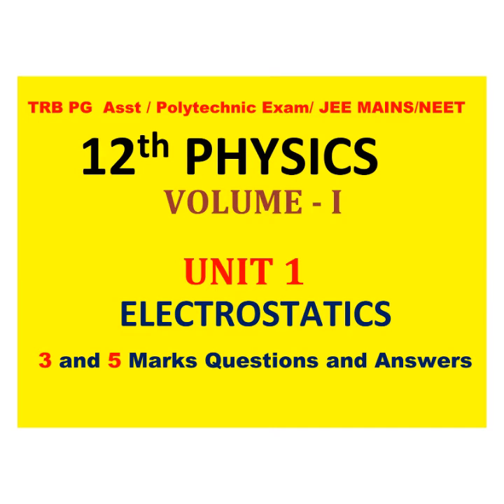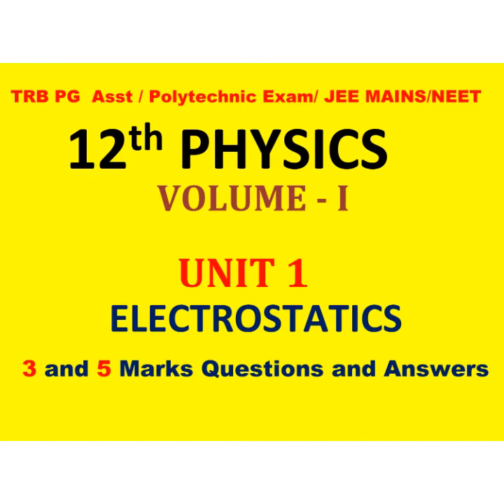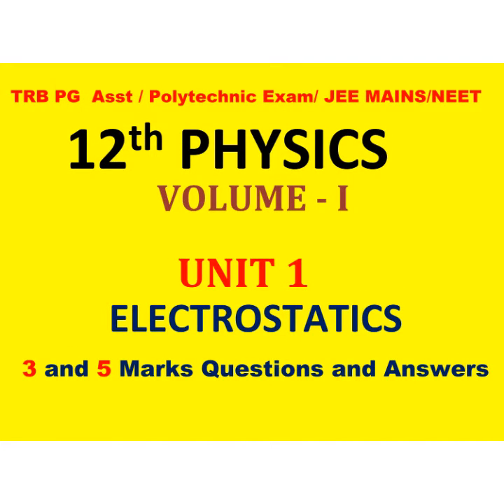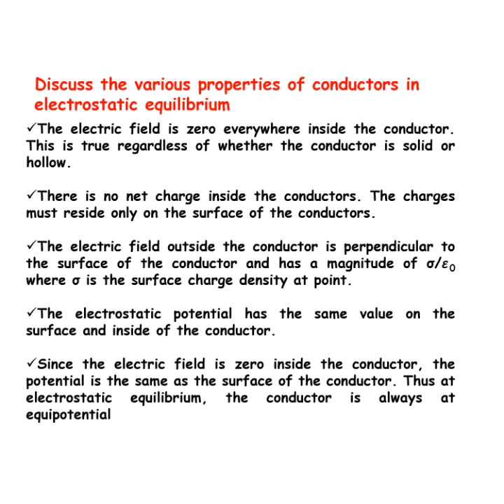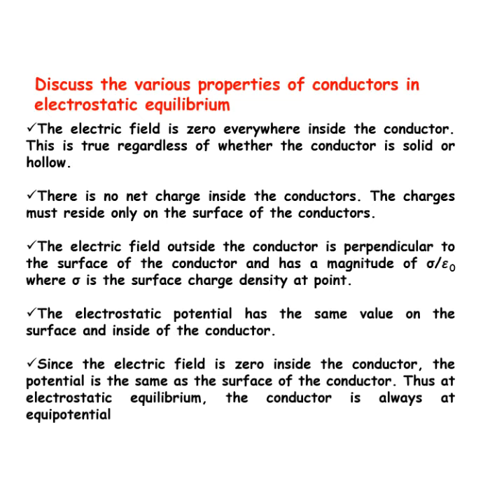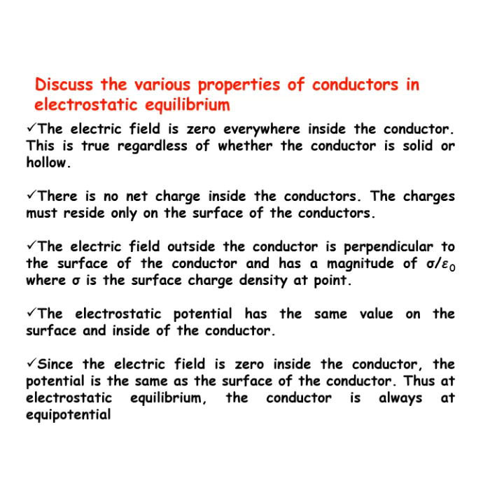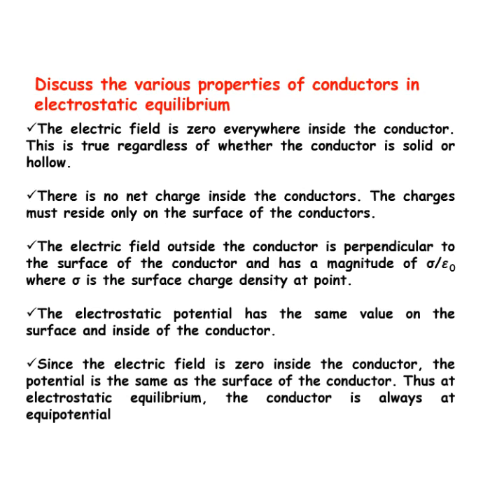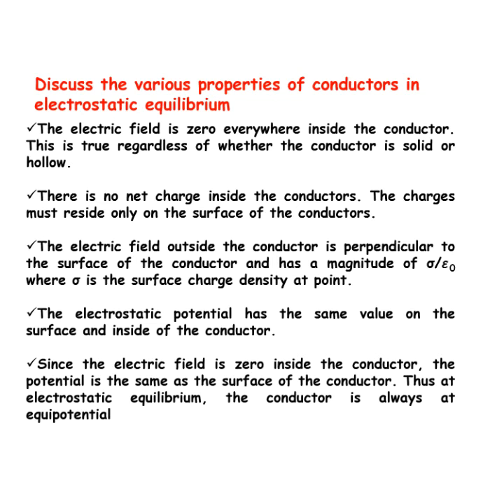Discuss the various properties of conductors in electrostatic equilibrium | SS Academy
TN 12th PHYSICS | VOLUME - I | UNIT 1| ELECTROSTATICS| Discuss the various properties of conductors in electrostatic equilibrium | SS Academy

what is Electrostatic Equilibrium?
How can we very uniform electronic field be created?
Discuss the various properties of conductors in electrostatic equilibrium
what are the various properties of conductors in electrostatic equilibrium?
Explain various properties of conductors in electrostatic equilibrium.

Properties of a Conductor in Electrostatic Equilibrium
What are the properties of a conductor?
What is electrostatics of conductors?